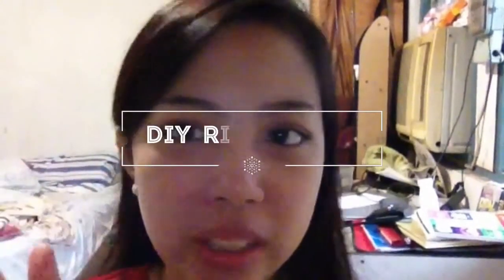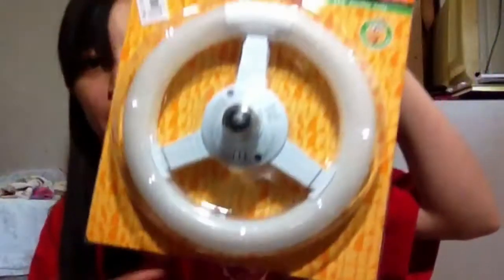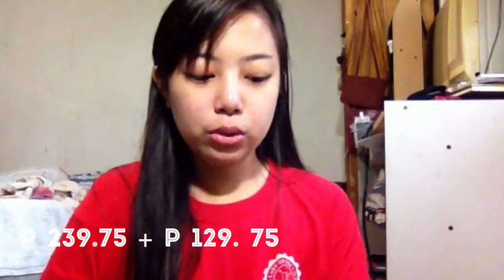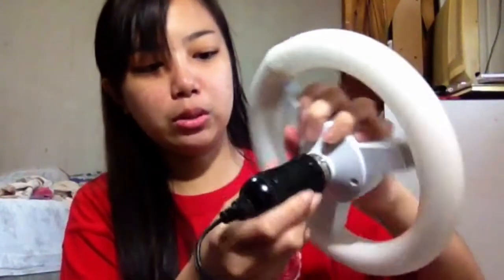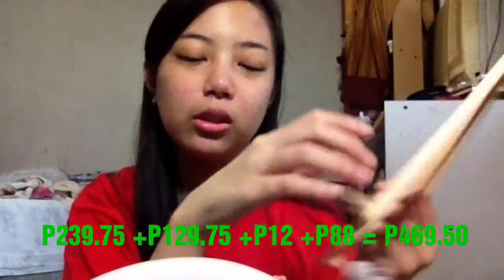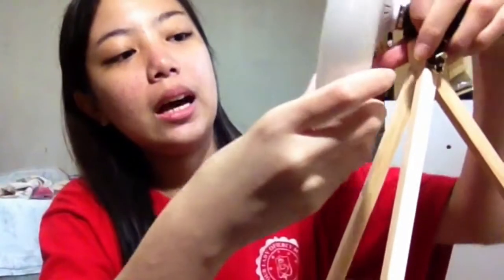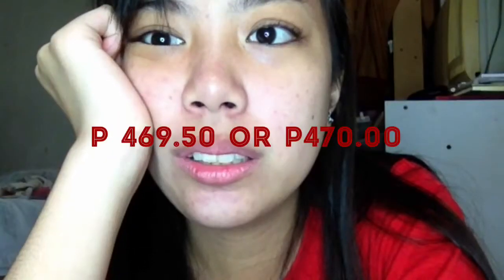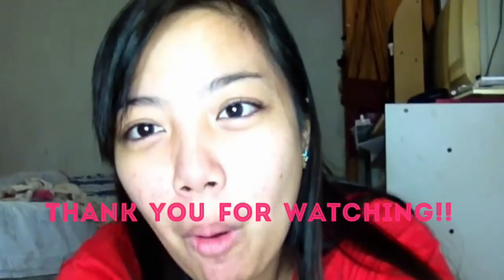DIY Ringlight less than P500 I Taglish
Hi guys I made a ring light less than P500
Materials:
Firefly Led Light
Lamp Socket
Vinyl Electric tape
Picture Frame Stand